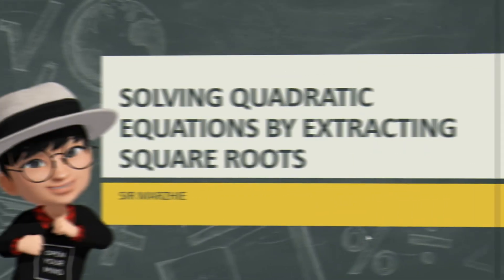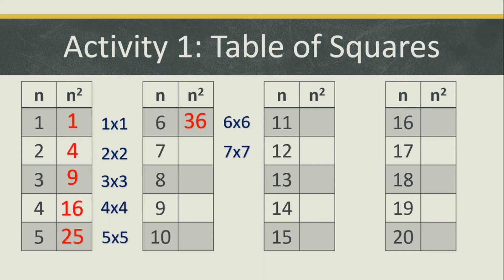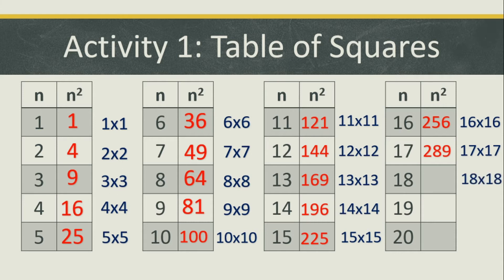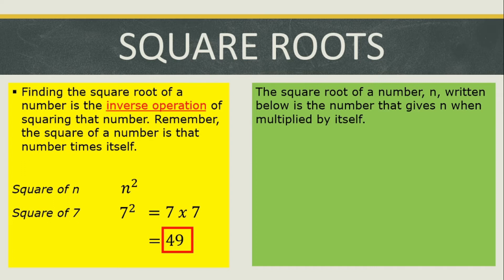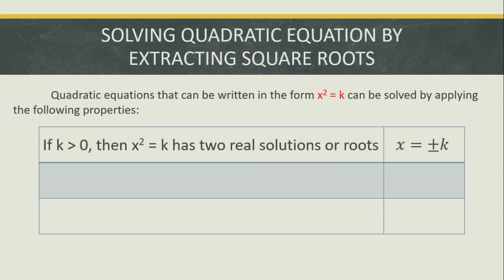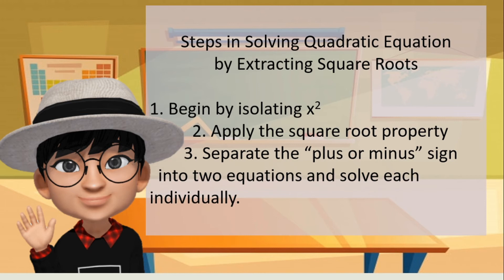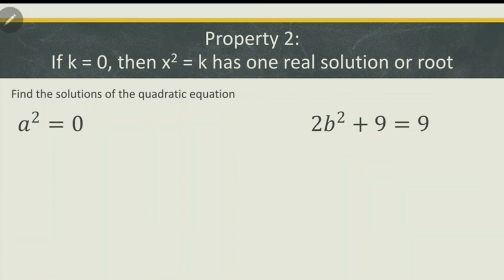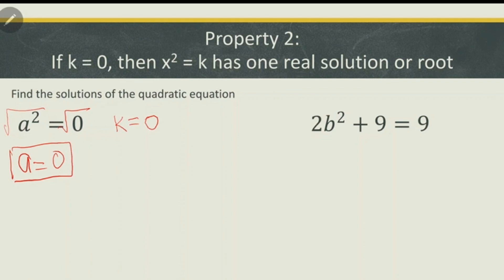Lesson 2: Solving Quadratic Equation by Extracting Square Roots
The video is all about solving quadratic equation by extracting square.